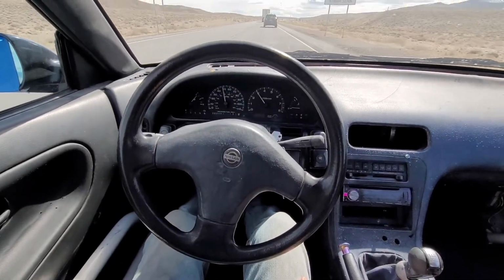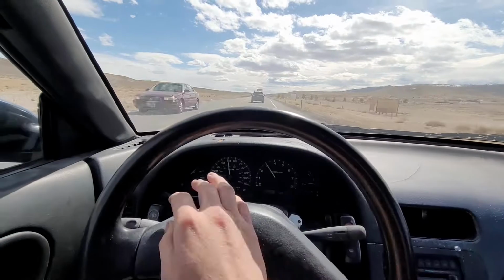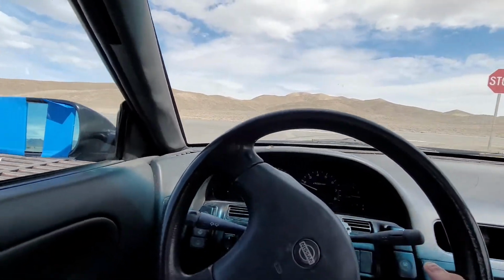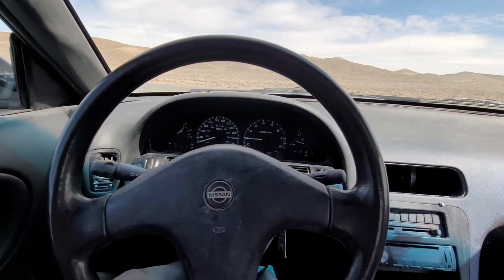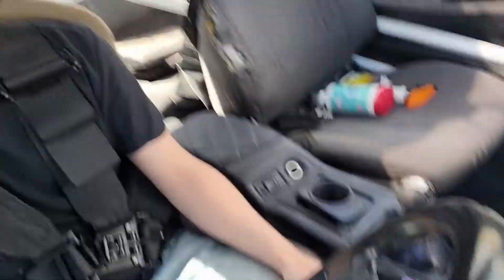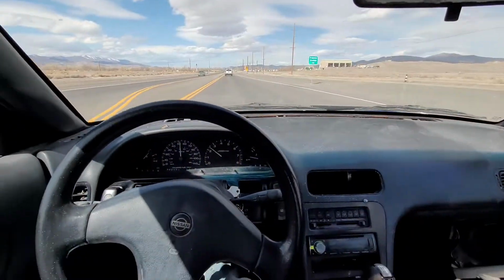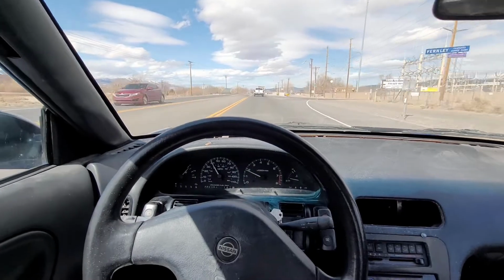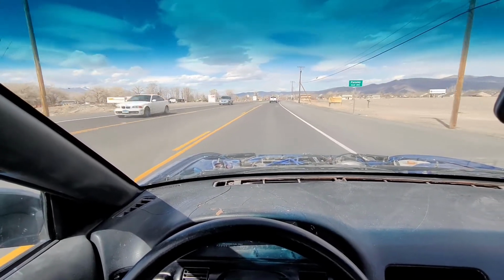S13 Restoration Test Drive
In this short video I test drive my newly assembled 240sx around town.
Facebook ⮚ TBD